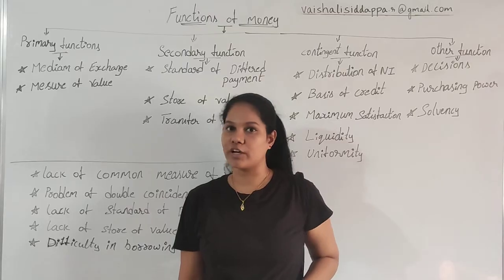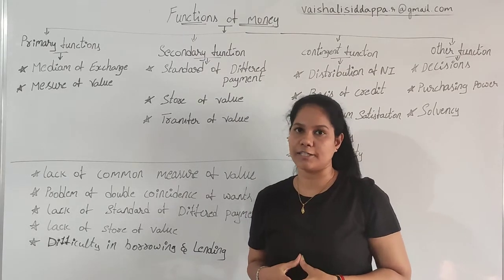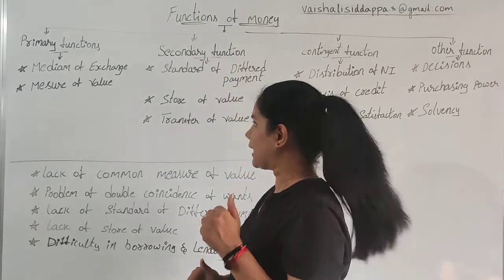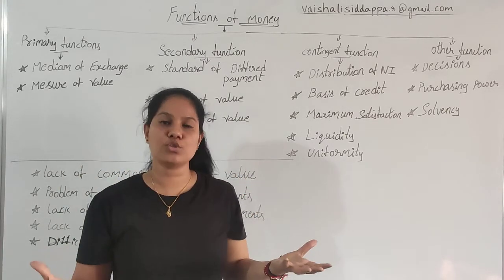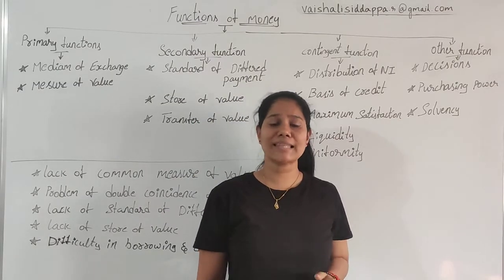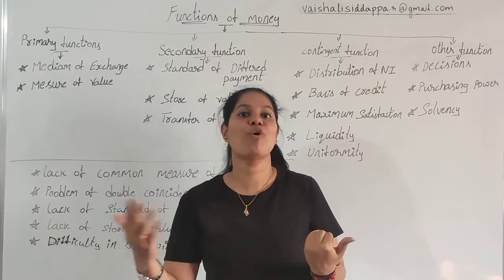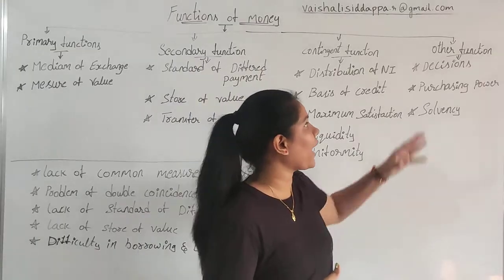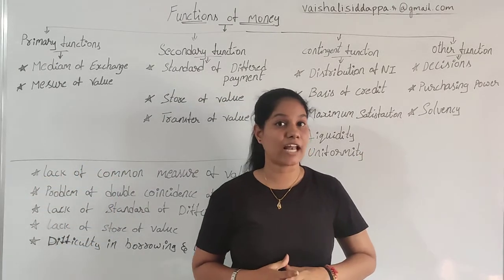ncert class 12| macroeconomics| money and banking| functions of money |Q&A| #57